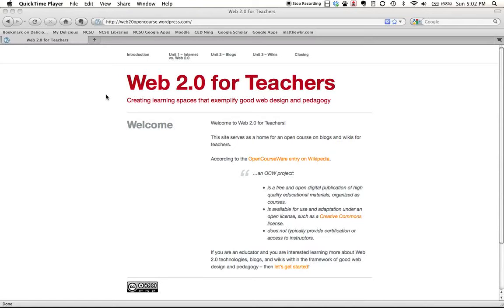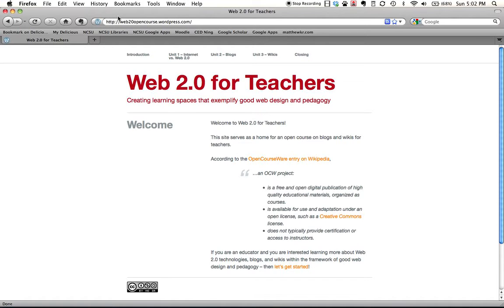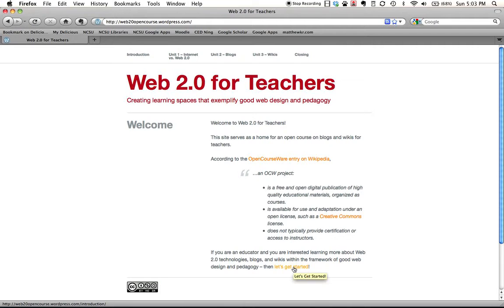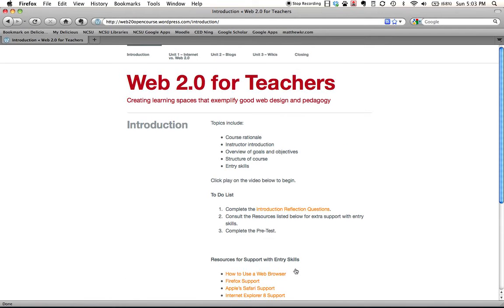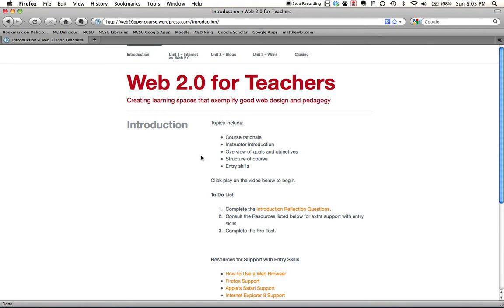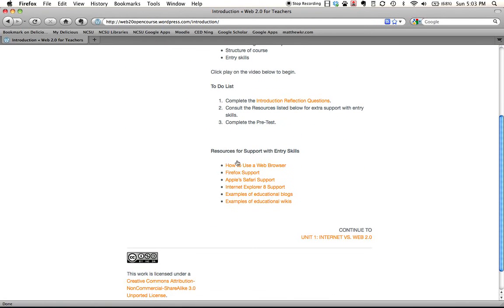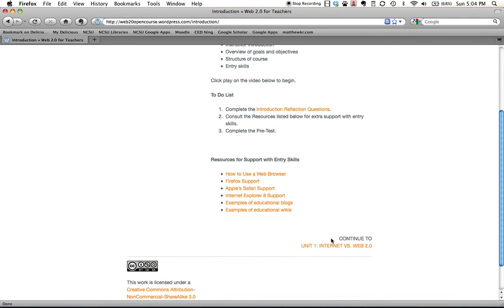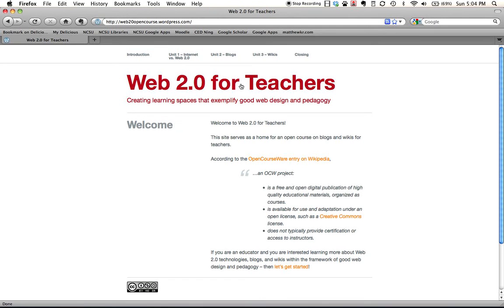Blogs & Wikis for Teachers - Overview Screencast